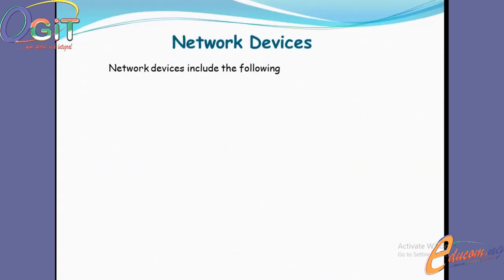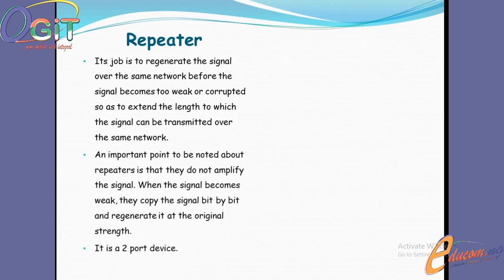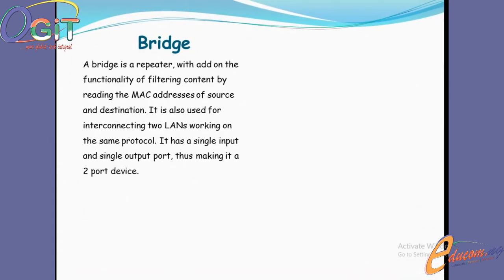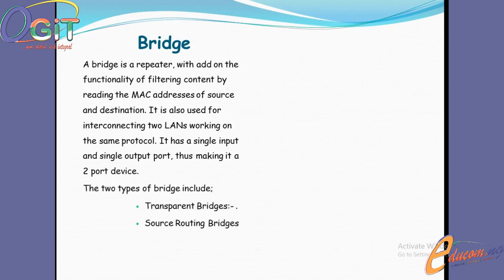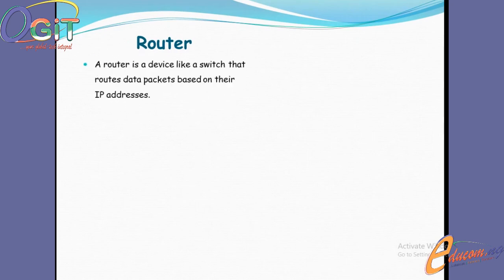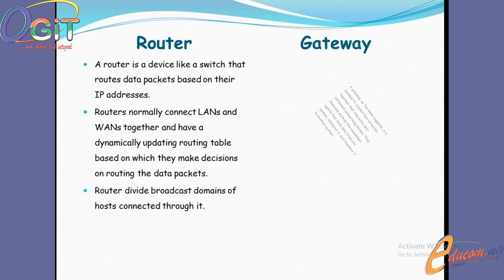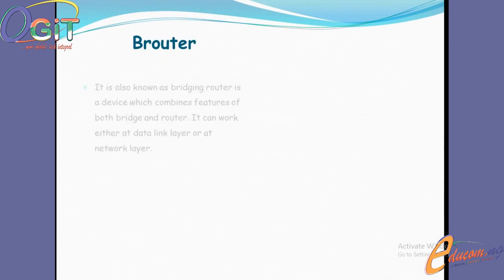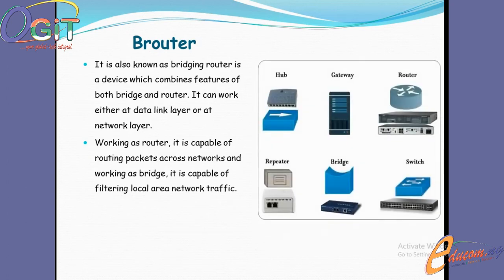NETWORKING PART 3 --|| COMPUTER SCIENCE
Network devices are the devices used in establishing network between two or more devices.

1. Benefits of computer networking etc….